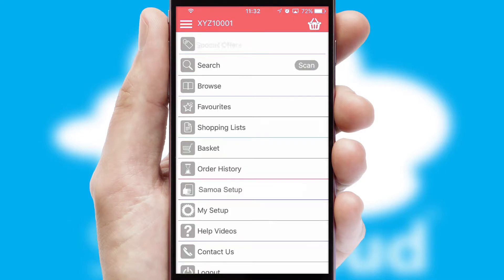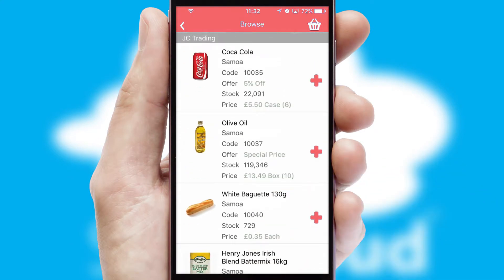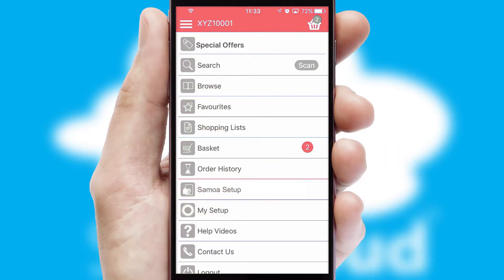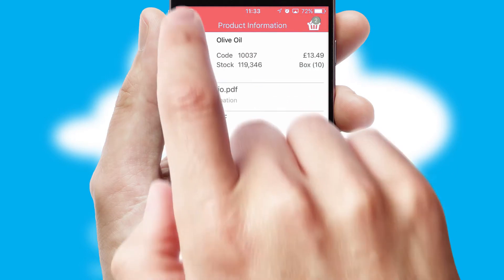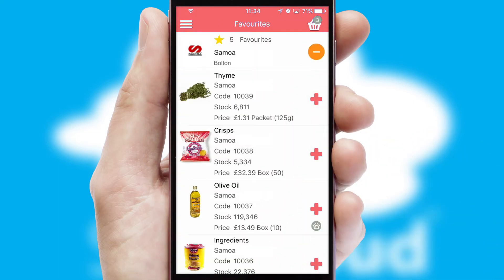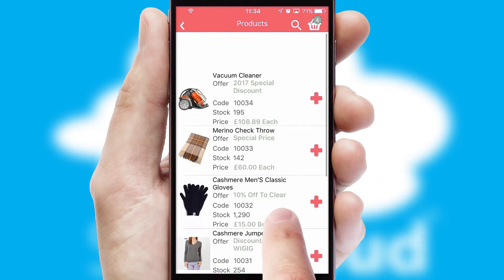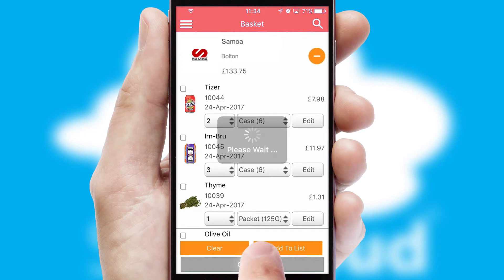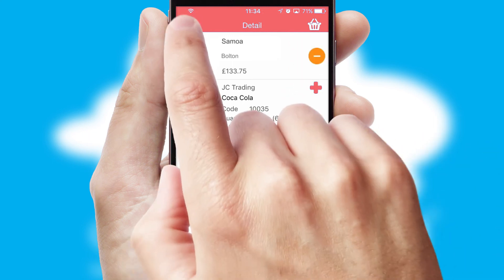Samoa - Mobile App Preview - SAM519W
This is a preview of what a mobile ordering app designed for Samoa and powered by SwiftCloud could look like. This video has been prepared specifically for the team at Samoa and not for general marketing purposes.